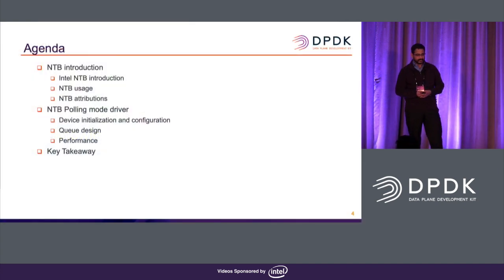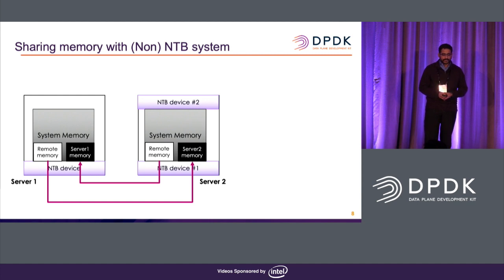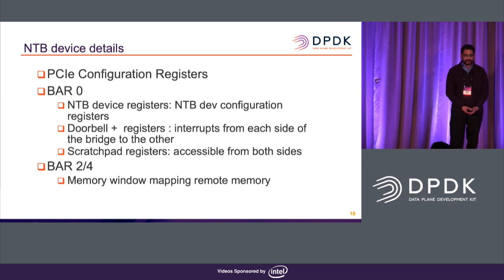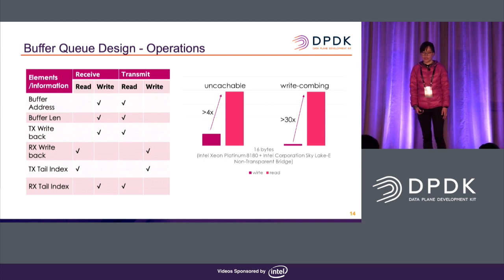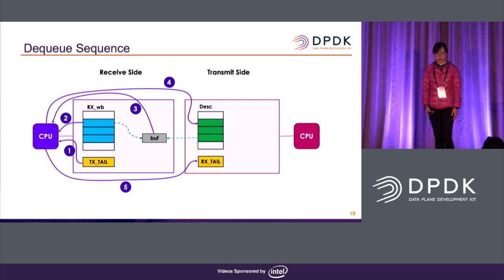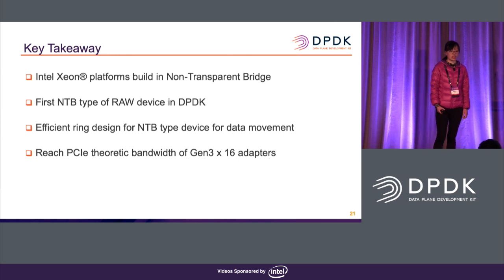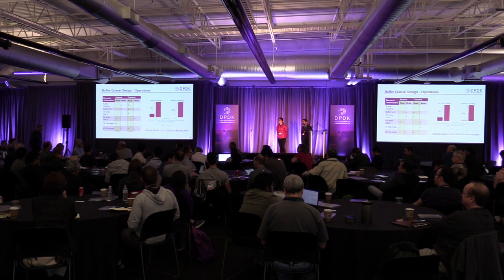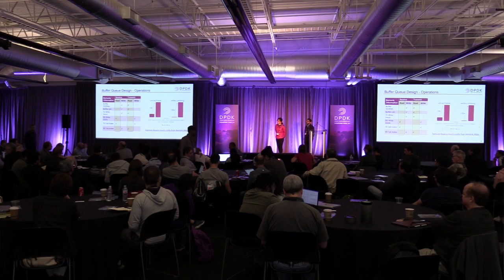DPDK PMD for NTB - Jingjing Wu & Omkar Maslekar, Intel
Speakers: Jingjing Wu, Omkar Maslekar
NTB (Non-Transparent Bridge) can provide a non-transparent bridge between two separate systems so that they can communicate with each other. Thus, many user cases can benefit from this technique, such as fault tolerance and visual acceleration. In this presentation, we will share our recent work about enabling a DPDK Polling Mode driver for NTB. Firstly, we will briefly introduce NTB raw device driver skeleton. Then we will present the implementation details about how to use memory windows, doorbell and scratchpad registers to do handshake between 2 systems. Lastly, an efficient ring design on mapped memory will be introduced, and based on this ring layout, DPDK typical applications can seamlessly transmit packets by NTB device.